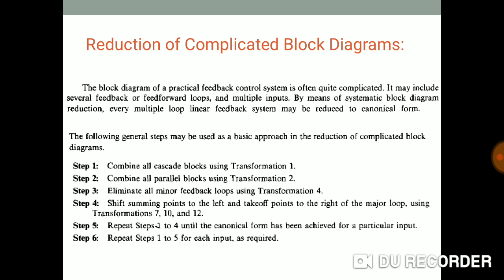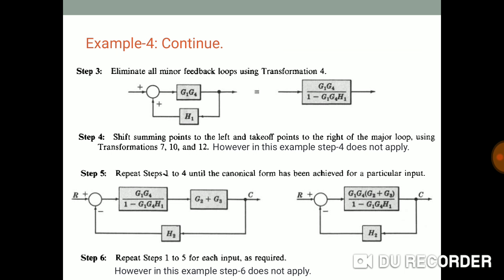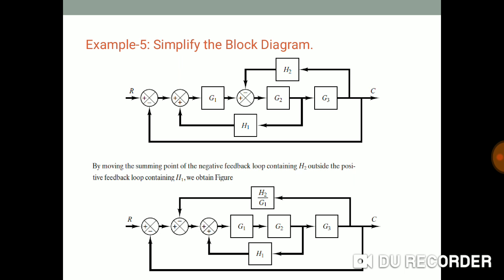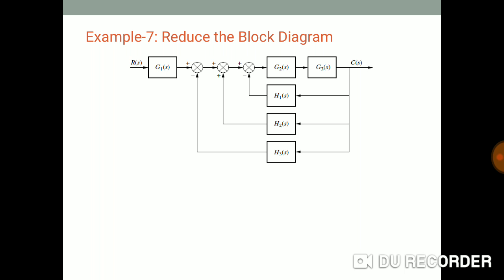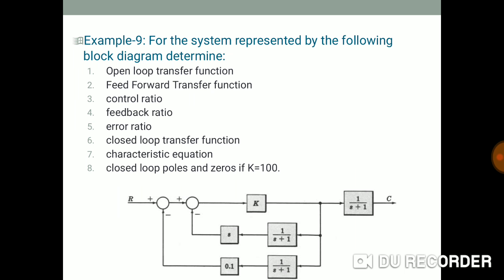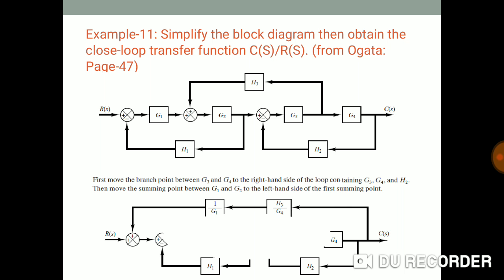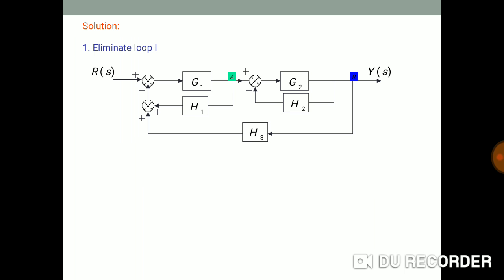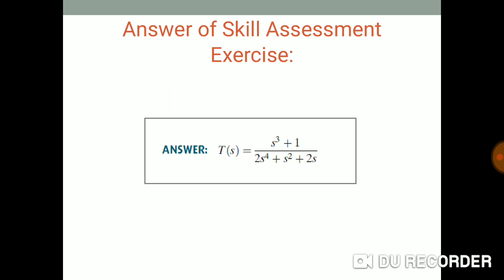Block diagram reduction-Examples